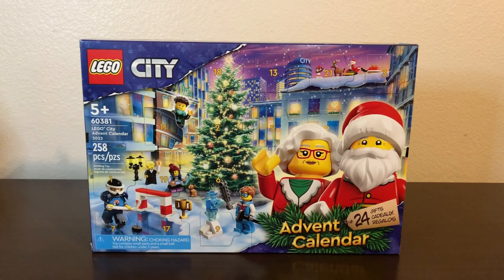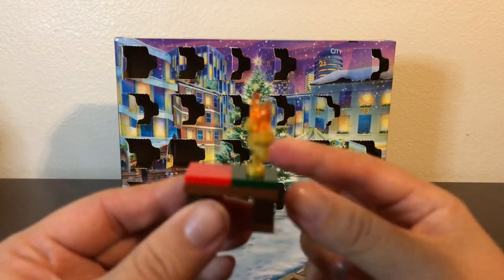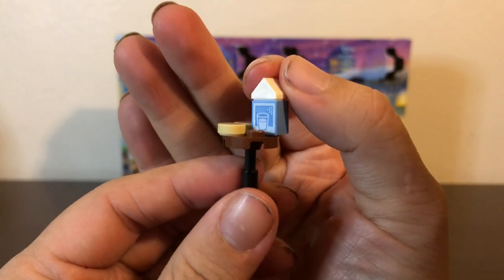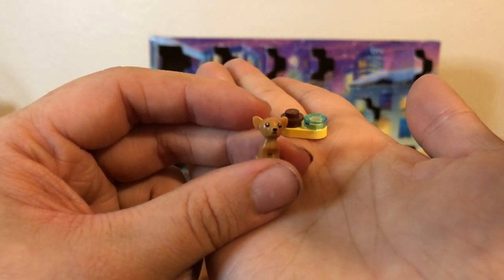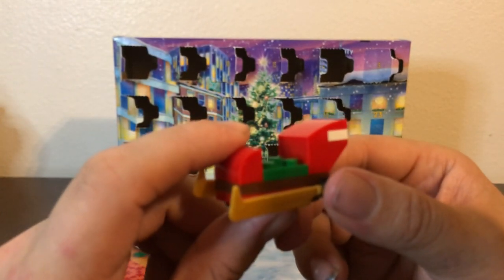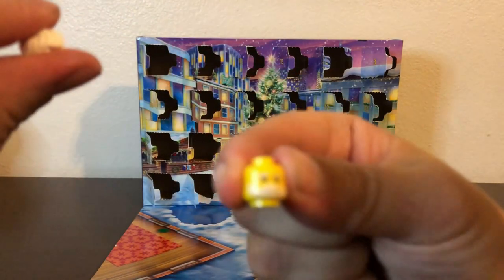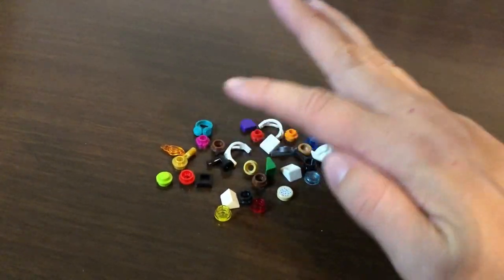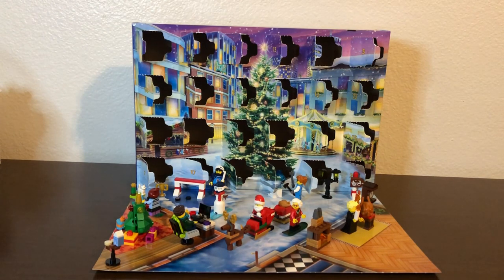Lego City 2023 Advent Calendar Finale: Days 19-24